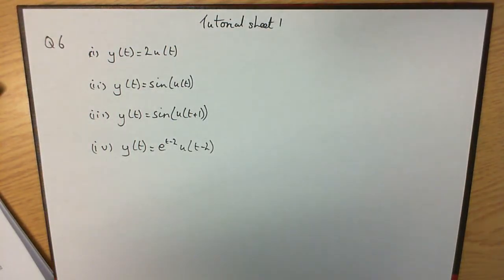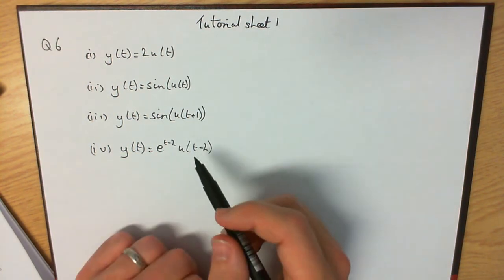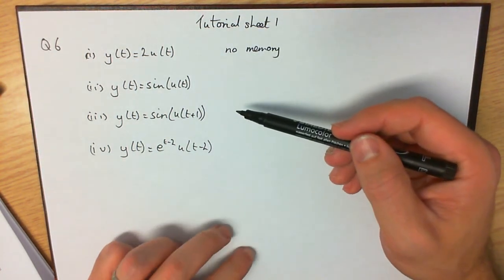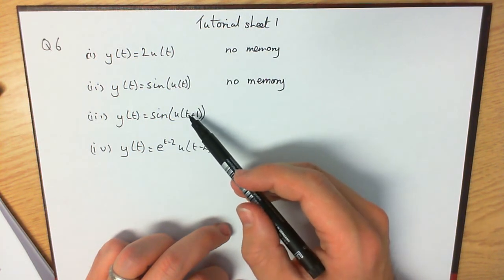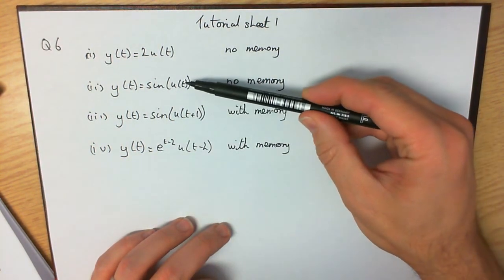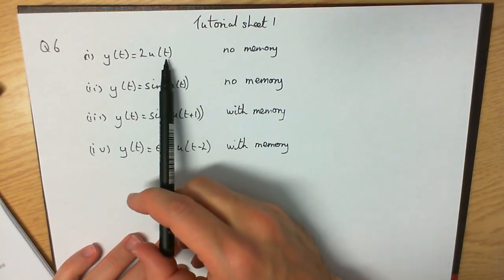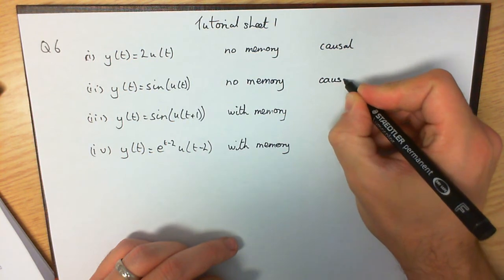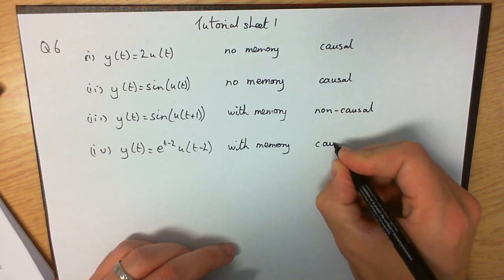EEE224/227 Tutorial sheet 1: Q6